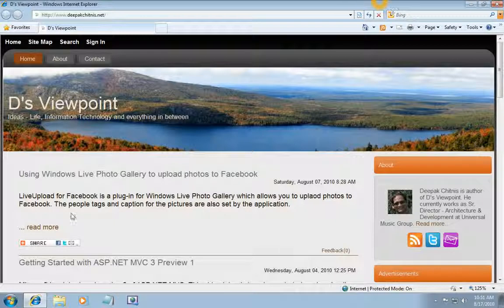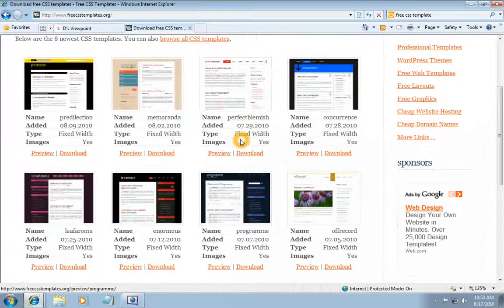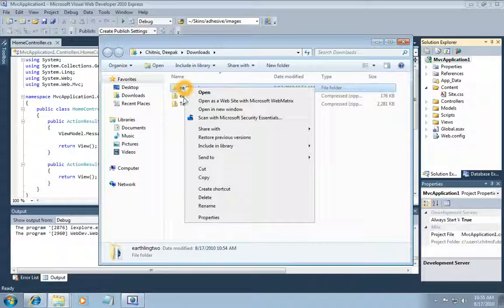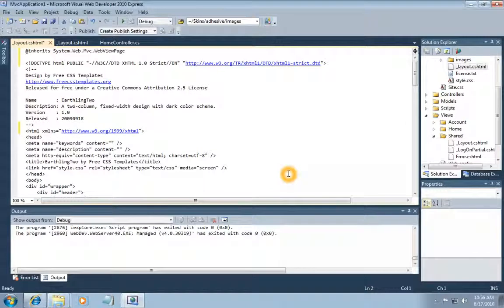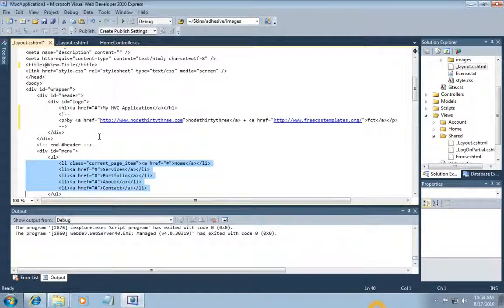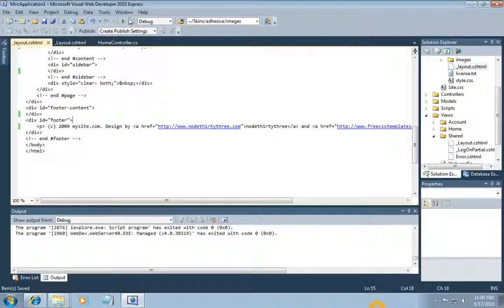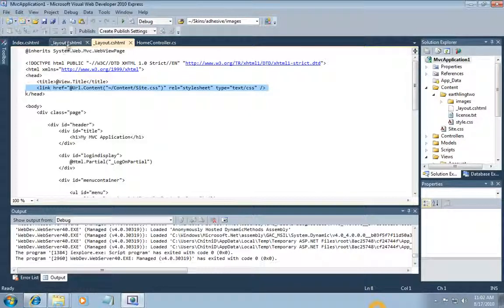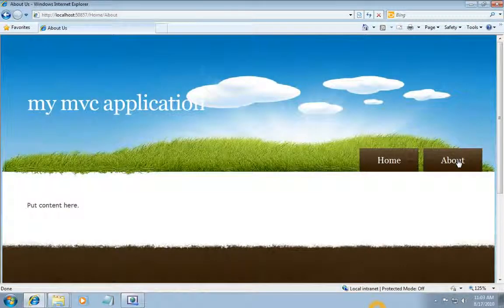How to use Free CSS Templates with ASP NET MVC 3